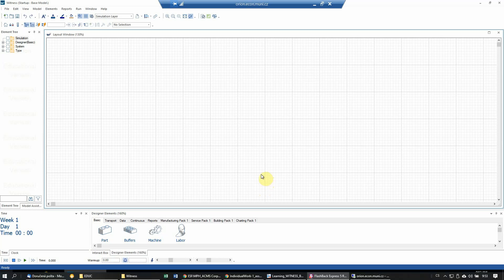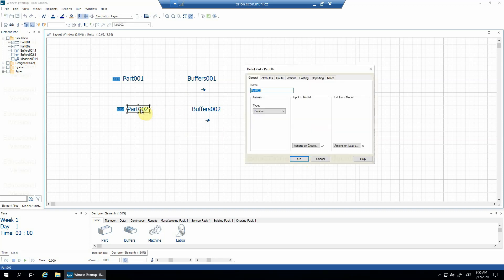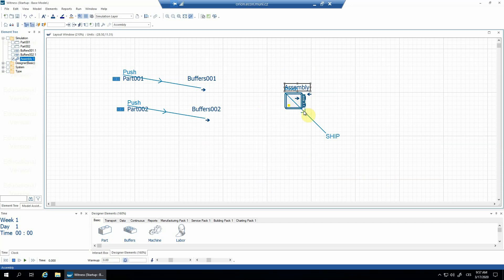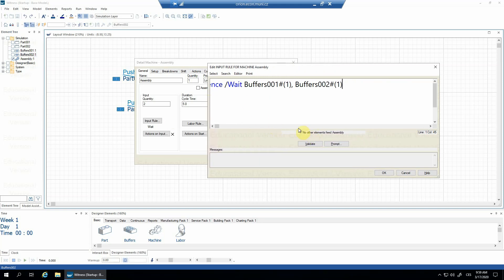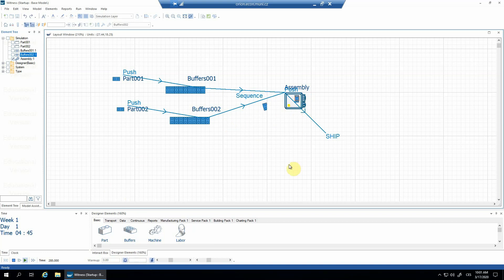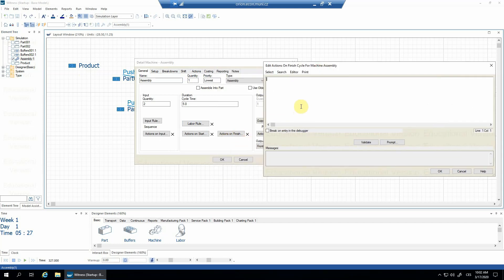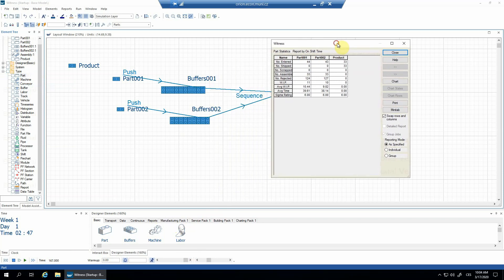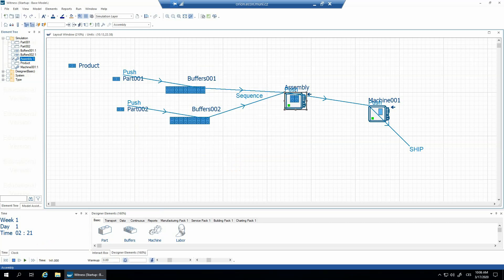Assembly Machine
How to create an Assembly Machine in Witness Horizon 23 by Lanner Group. Input rule Sequence, command Change and change of attribute (specifically the icon) are exercised.